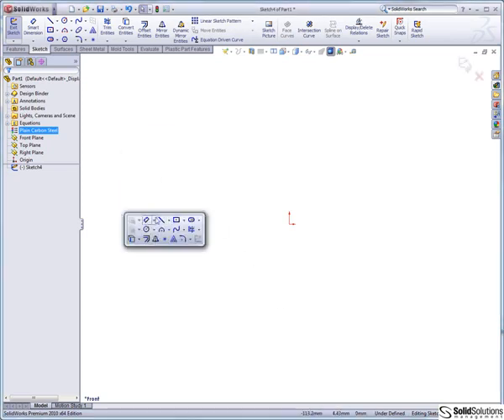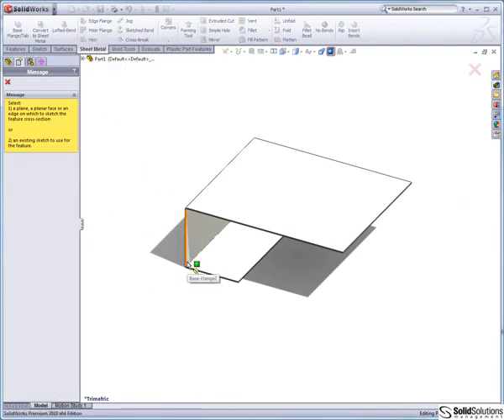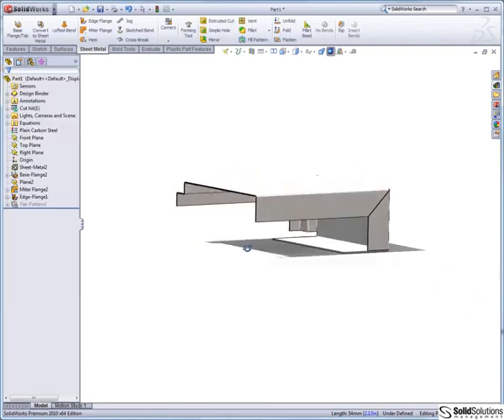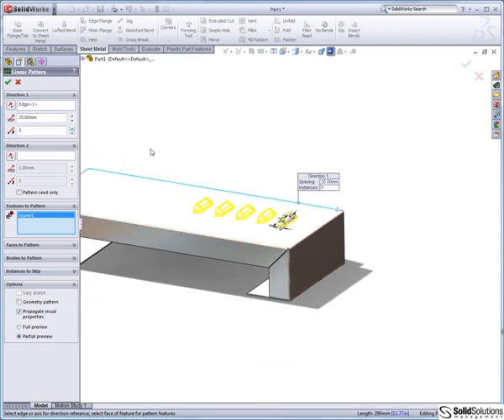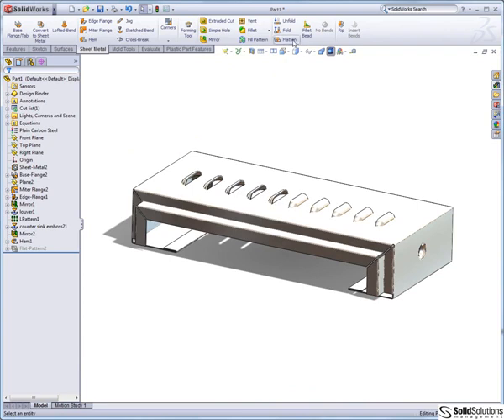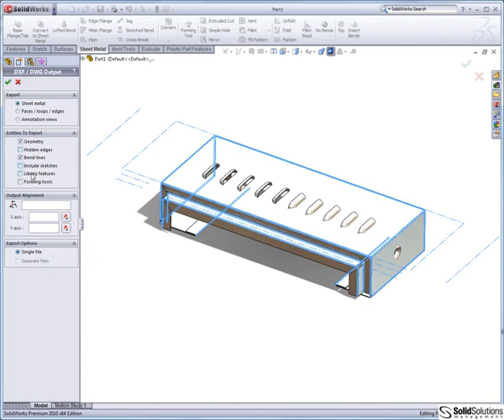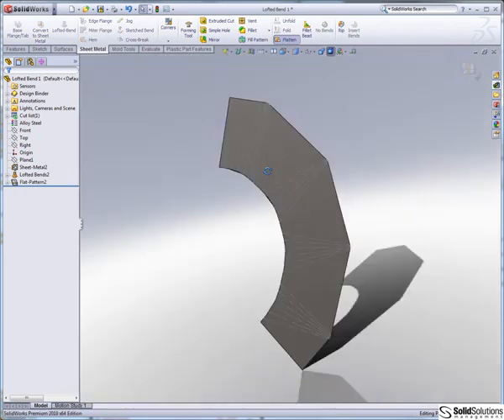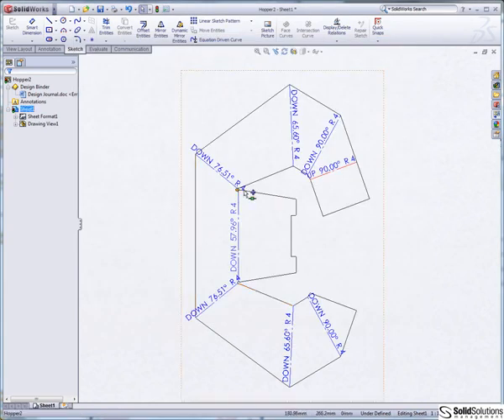Sheet Metal in SolidWorks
In this video you will learn about Sheet metal process in SolidWorks.
video credit:- SolidWorks Solutions Management.